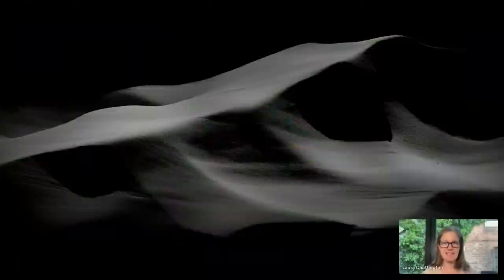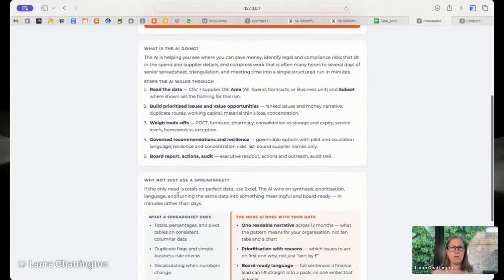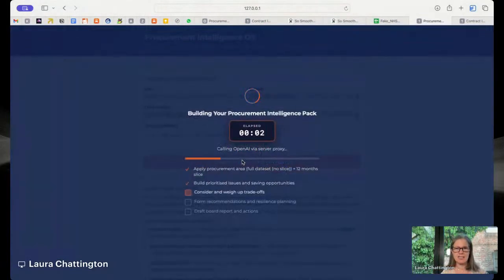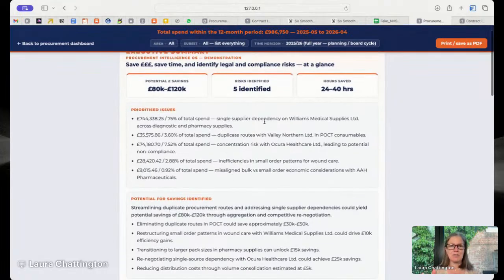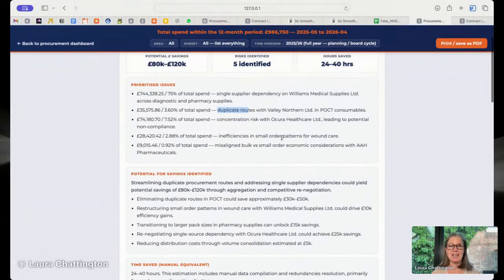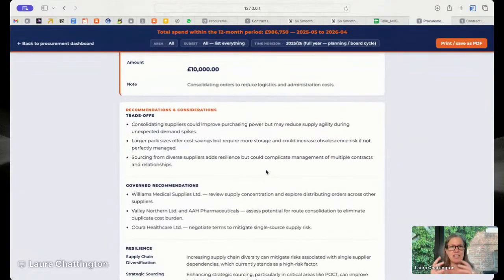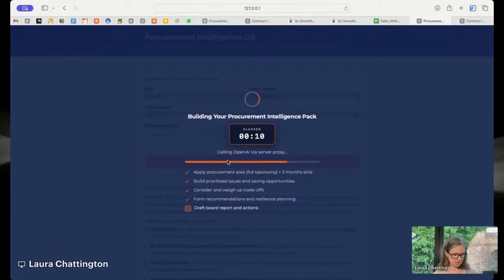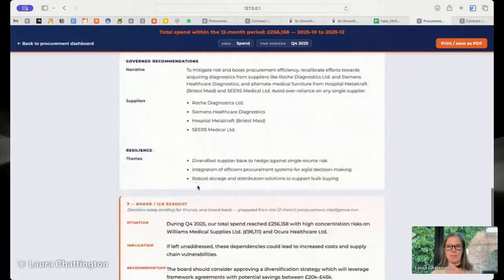The savings are in there. They've been there for months. Nobody checked.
Most mid to large organisations already have the data that could save them five or six figures.

Procurement spend.
Supplier contracts.
Invoices.

It's all there, sitting across teams, folders, systems.
The problem isn't access.
It's that nobody has the time to interrogate it properly.
In this live I'm going to show you exactly what happens when you apply AI to the data you already own — and how fast you can surface savings, risk, and hidden costs that would otherwise stay buried.

No expensive new systems. No big transformation programme. Just your data, finally working for you.